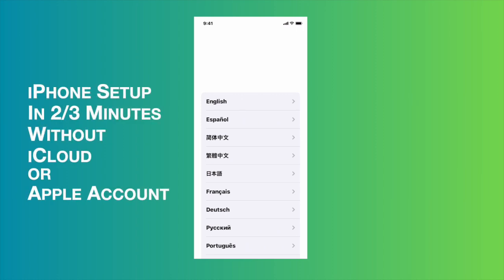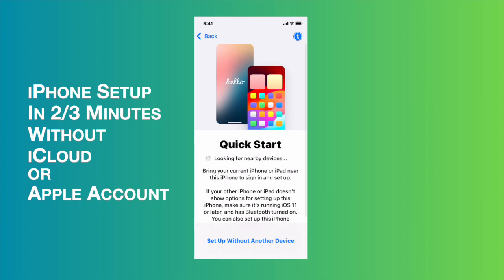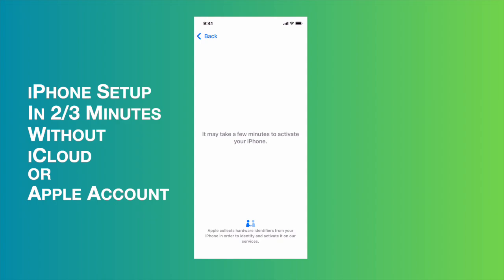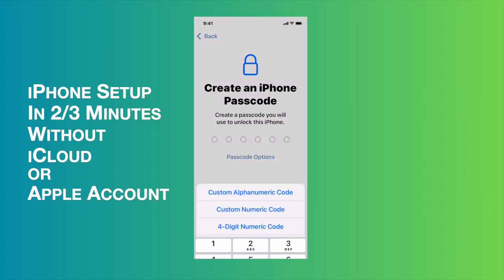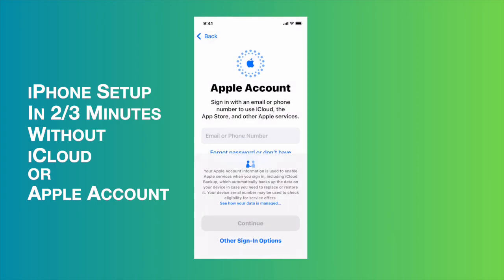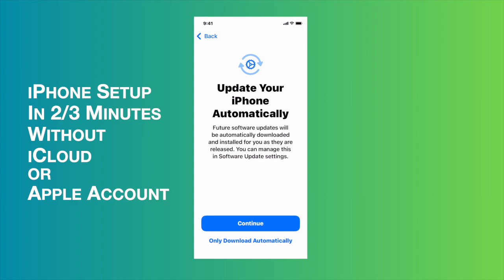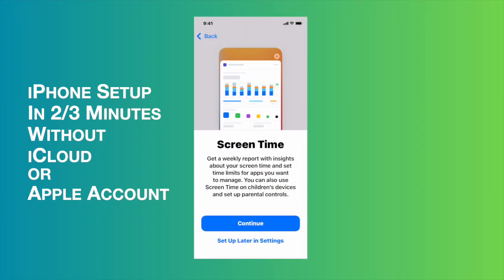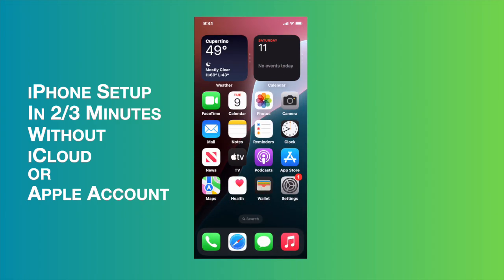Set Up Your iPhone in 3 Minutes — No iCloud Login Required!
Just got a new iPhone but don’t have an iCloud account? 🚫
This quick tutorial shows how to set up your iPhone in just 3 minutes—no Apple ID required!